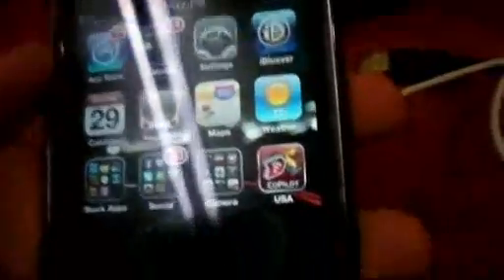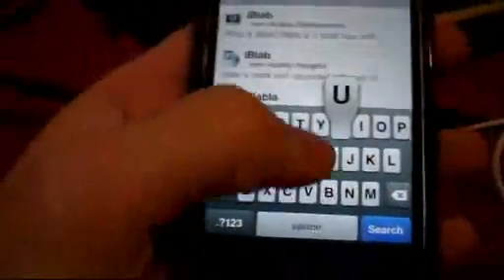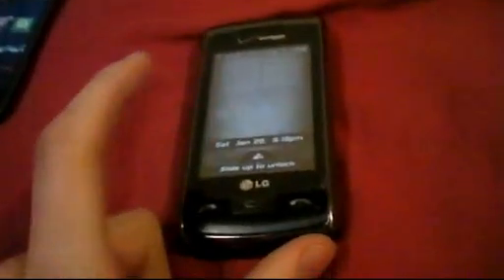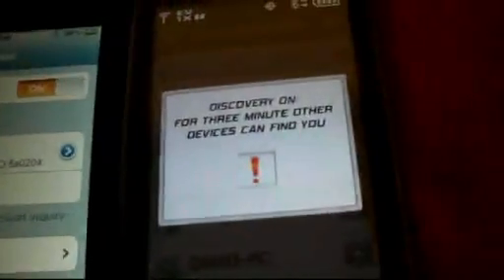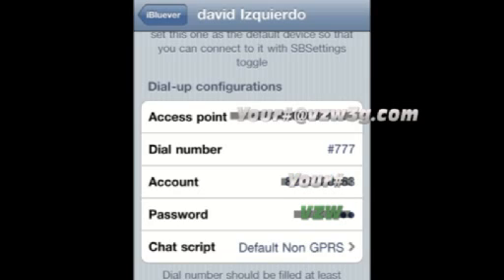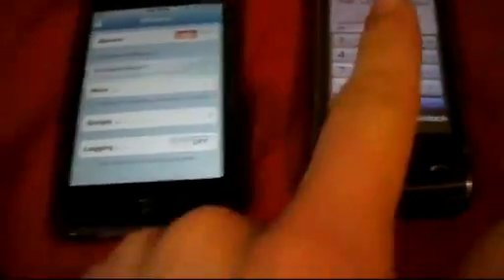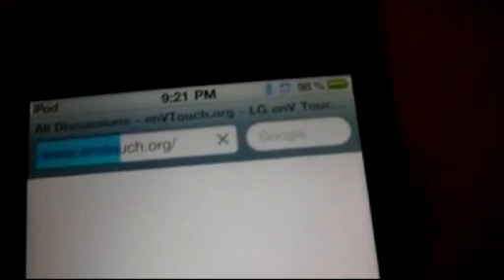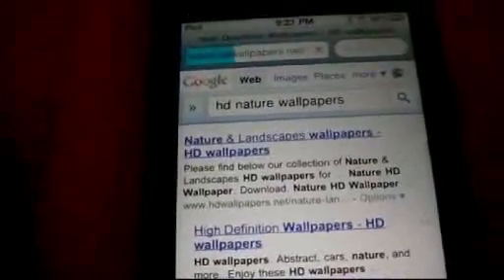Tether your ipod touch to your Phone via Bluetooth with iBluever! (verizon env touch)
this is a tutorial on how to tether via Bluetooth your phones 3g connection

what you will need:

A compatible phone (any phone that can tether via bluetooth (im using the lg ENV touch))

a jailbroken ipod touch 2g-latest model
iBlueverr (available on cydia)
and a data plan